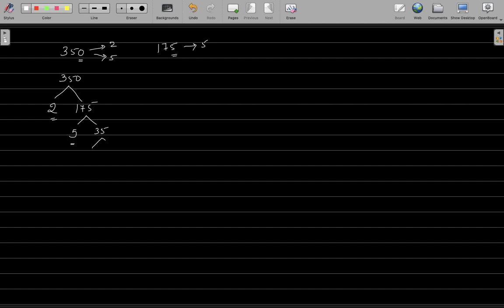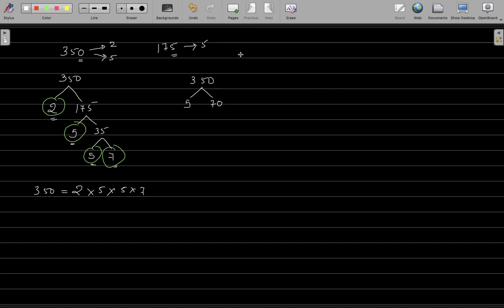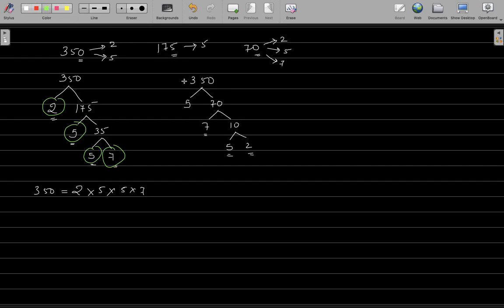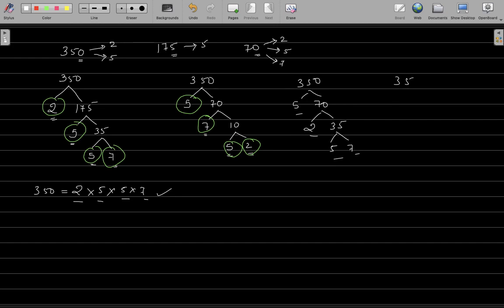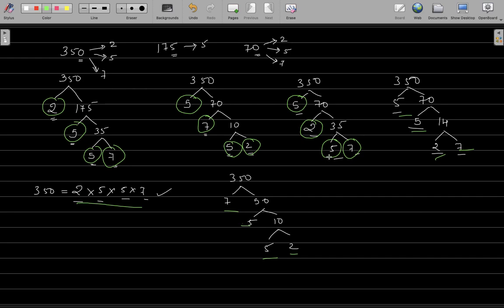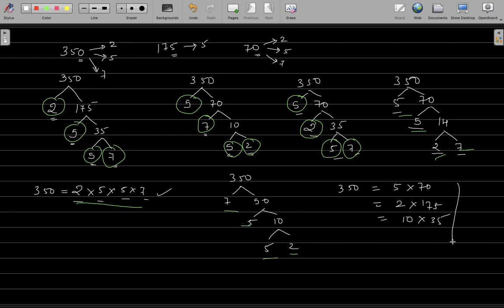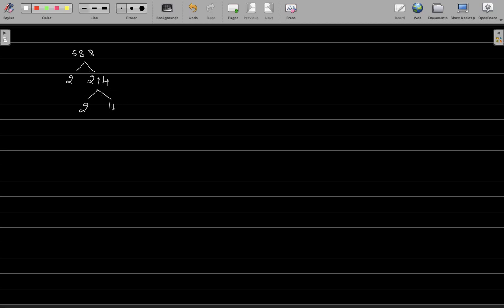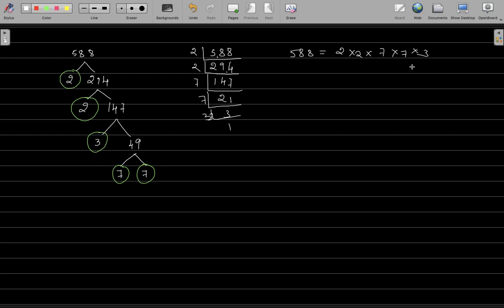Prime Factorisation (part 2)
Learn about prime factorisation of numbers..